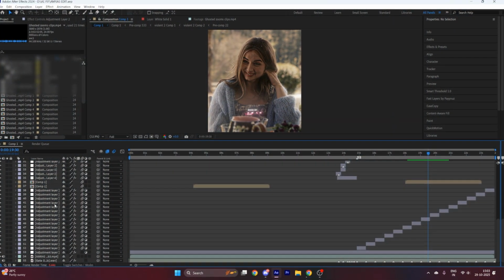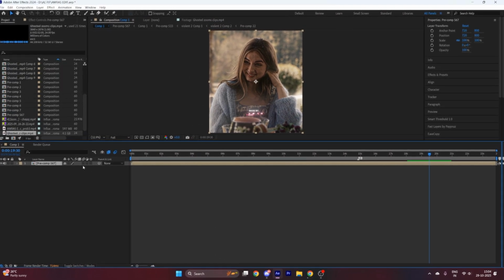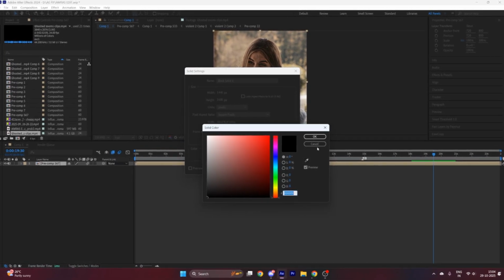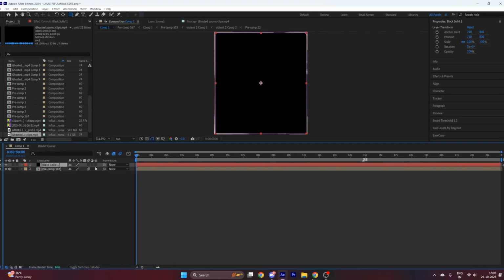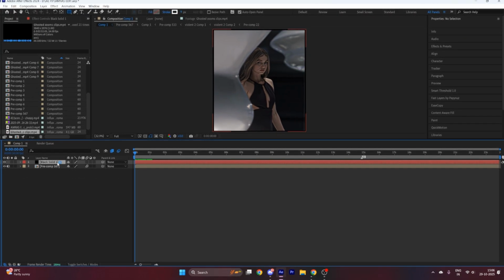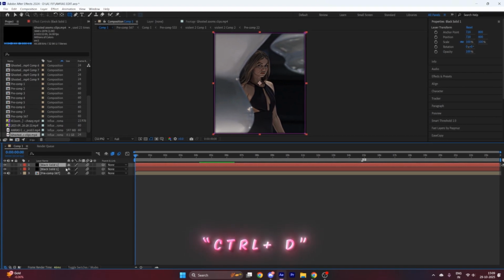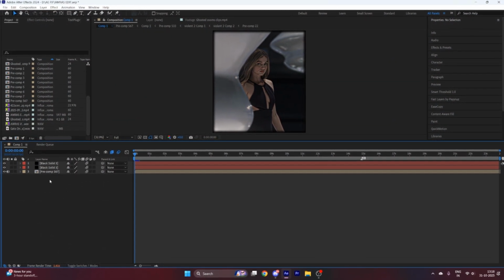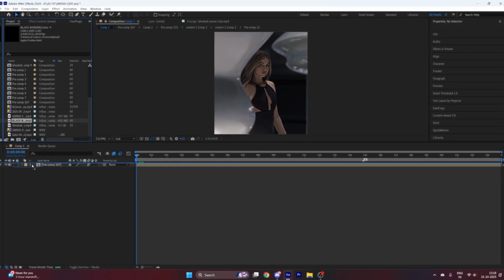Trending Smooth Black Border Tutorial + Free Preset | After Effects Tutorial